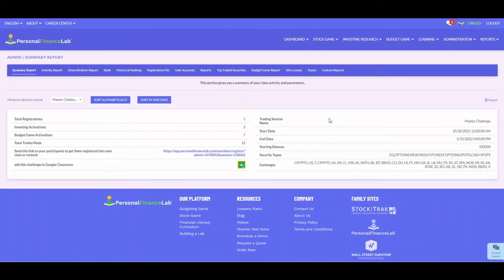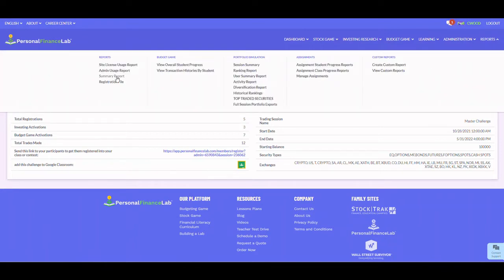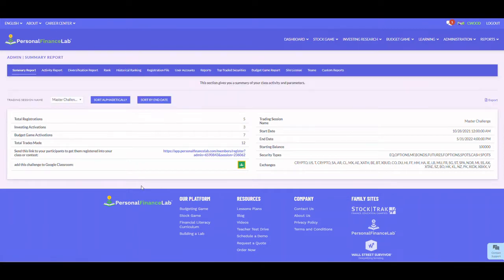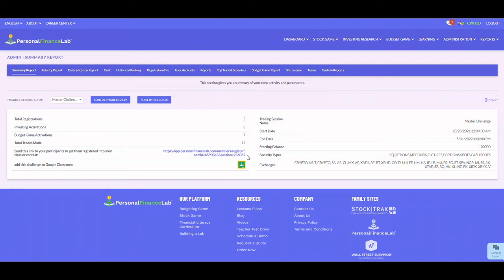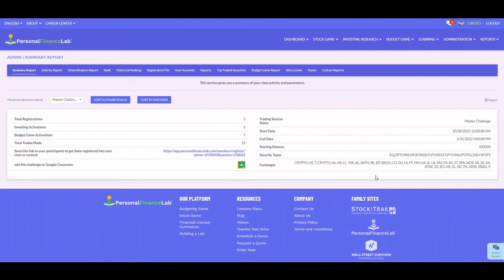Summary Report Tutorial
In this video. we provide a brief overview of the Summary Report, how to use is it and where to find it on the platform.
This report is available for all teachers to purchase a site license for PersonalFinanceLab.